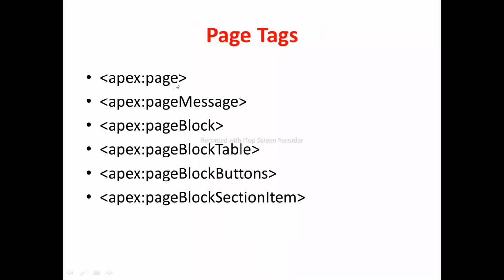Tutorial 3 : Tags in Visualforce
In this video we discuss about Tags in Visualforce.

Input Tags
Output Tags
Select Tags
Form Tags
Page Tags
Action Tags
Style Tags